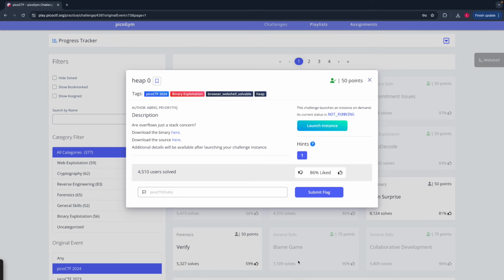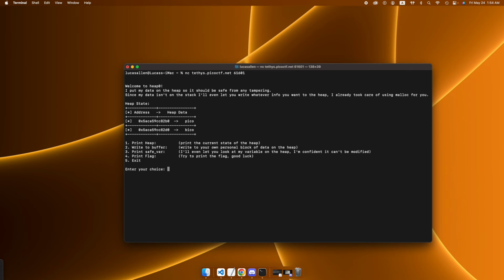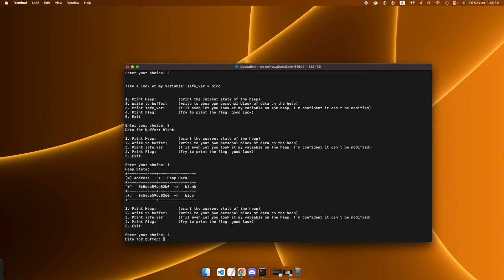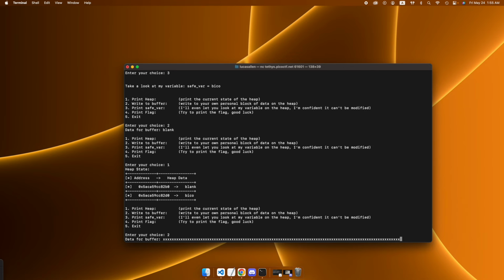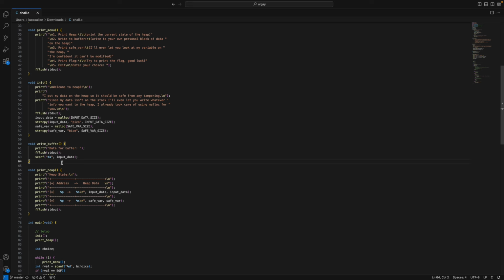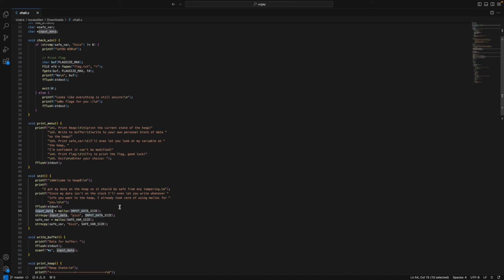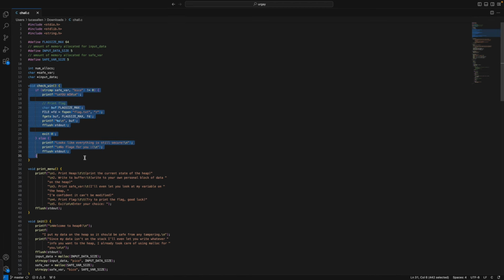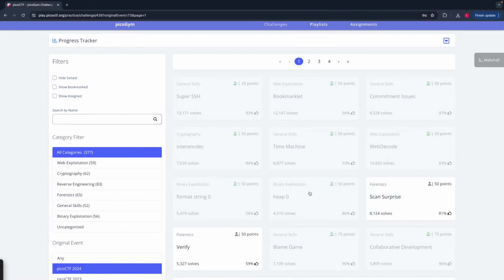HEAP 0 (PicoCTF 2024 #8: Heap 0)